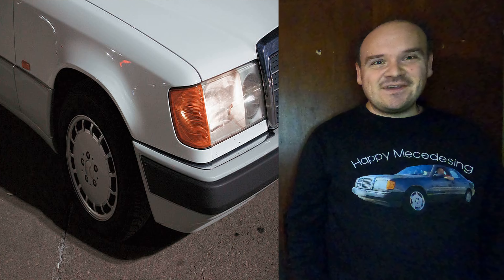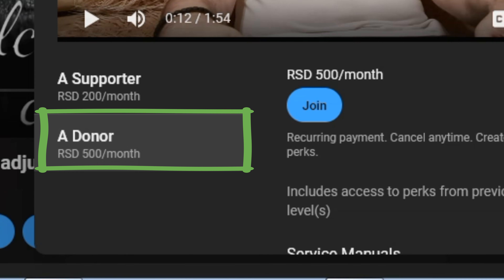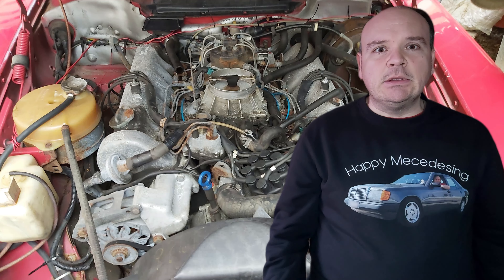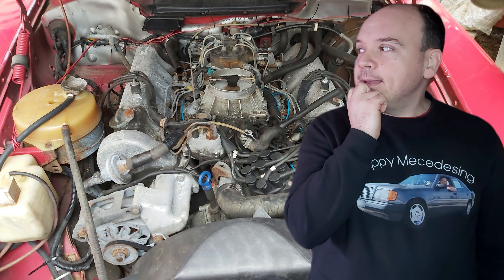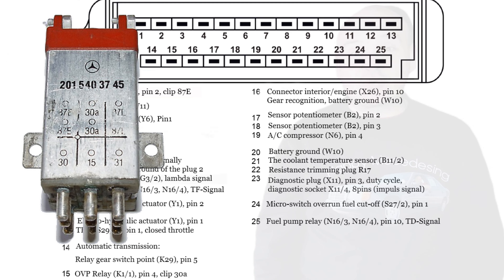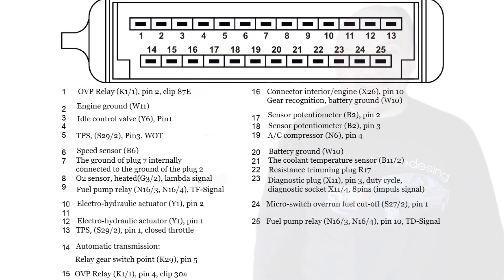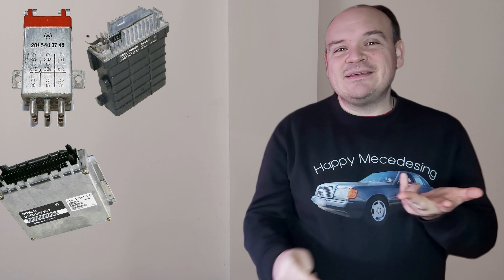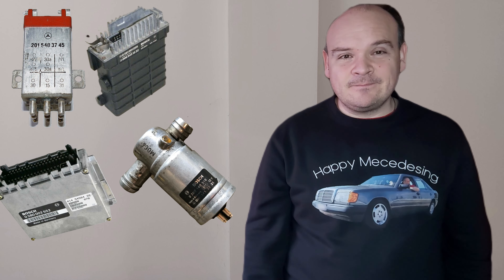㉦Mercedes Ke-Jetronic㉦ - ❗👂🏻🔊Very important sounds🔊👂🏻❗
"Happy Mercedesing"